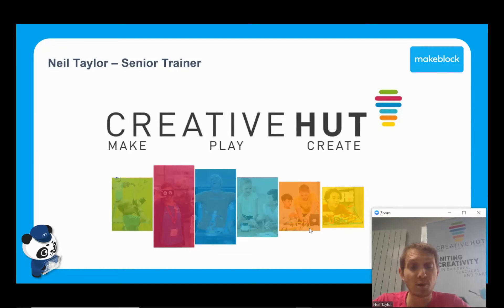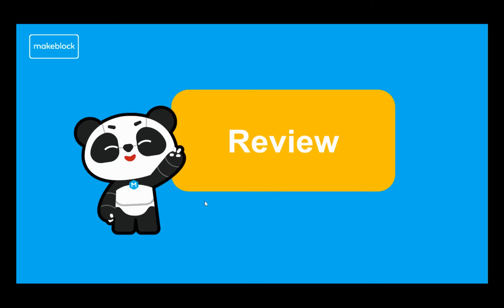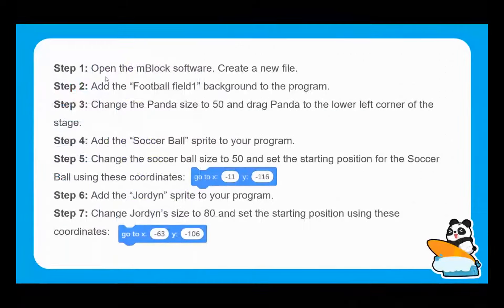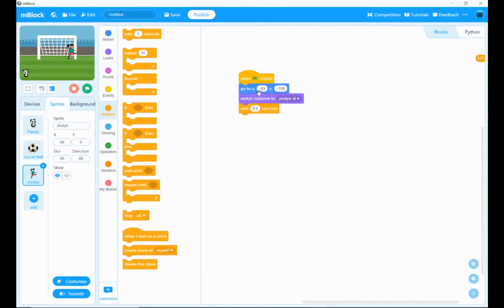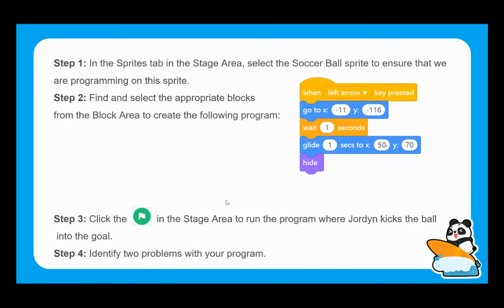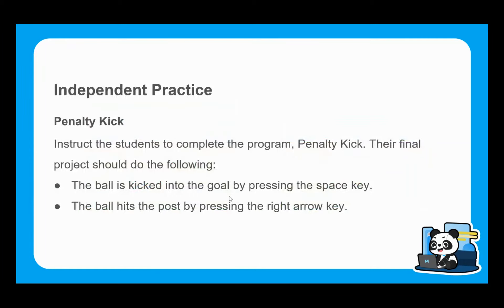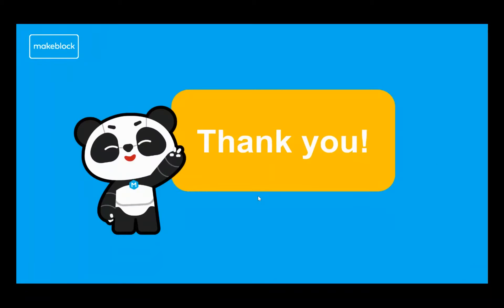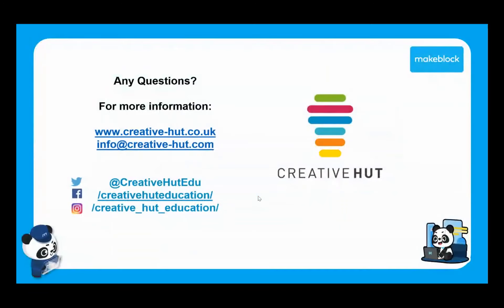Makeblock STEAM on Board Online - Tutorial 6 - Penalty Kick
Watch the tutorial for - Makeblock STEAM on Board Online  - Lesson 6 - Penalty Kick